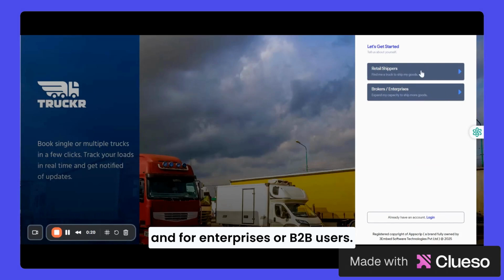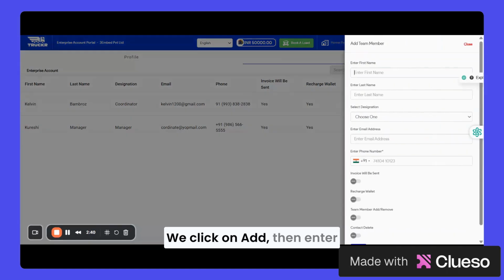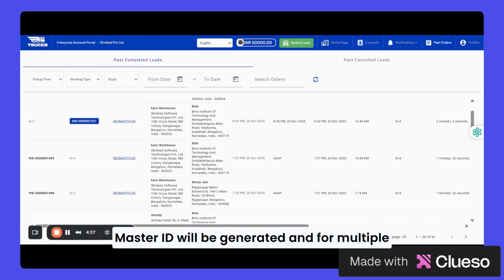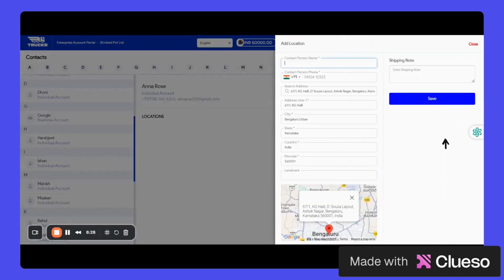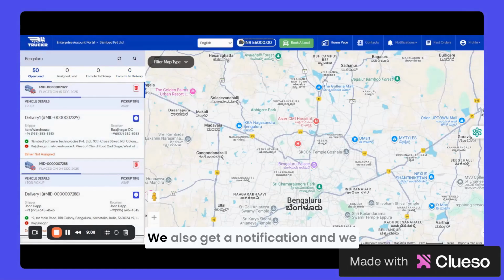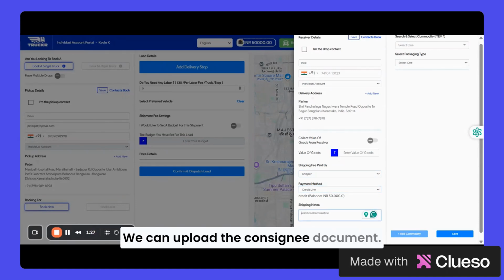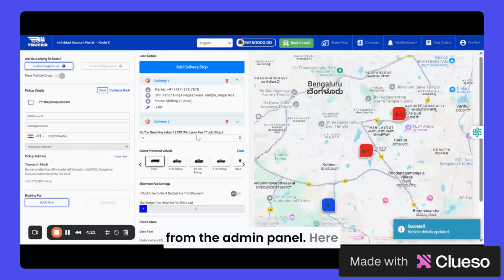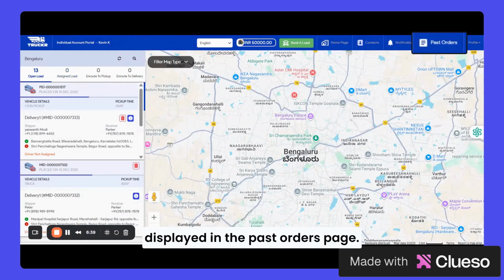Best Last Mile Delivery Software | Customer porrtal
This AI-powered Last Mile Delivery Software by Appscrip can be fully white-labeled, customized to your logistics business needs, and deployed in under 60 days — enabling shippers, fleet operators, and delivery companies to manage end-to-end delivery operations from a single platform.

This demo walks through the Customer Portal, showcasing real-time load booking, multi-stop deliveries, payments, tracking, and complete shipment lifecycle management built for US logistics operations.

🚚 Features
📦 Load Booking & Shipment Management

Single pickup–single drop deliveries
Multi-stop and multi-truck shipments
Instant or scheduled bookings (Book Now / Book Later)
Route optimization with mapped paths
Upload shipment documents & delivery notes

👥 Enterprise Account & Team Management

B2B and B2C user onboarding
Company profile, billing & account settings
Add multiple team members with role-based permissions
Centralized access for operations teams

📍 Contact Book & Locations

Save frequently used shippers & receivers
Multiple pickup and drop locations per contact
Business & individual contact support
Faster load booking using saved addresses

💳 Payments & Wallet

Wallet, credit card, and cash-on-delivery options
In-app credit line with secure payment gateway integration
Full transaction history and wallet management

📊 Order Tracking & Visibility

Track loads from Open → Assigned → Enroute → Completed
Parent ID & Master ID tracking for multi-stop deliveries
Real-time order status updates & notifications
Complete order history with filters and search

This last mile delivery platform is built for US logistics companies, fleet owners, retailers, and delivery startups looking to reduce manual coordination, improve visibility, and scale operations with automation and AI-driven workflows.

Ideal for businesses building platforms similar to Uber Freight, Roadie, Dispatch, or regional courier networks across the United States.

✅ WHY CHOOSE APPSCRIP

Appscrip builds globally scalable logistics and on-demand platforms trusted across 40+ countries.

We specialize in:
⚡ White-label last mile delivery software
🚀 Fast go-to-market with deep customization
🔐 Enterprise-grade backend, security & compliance
🌍 Geo-configurable modules for US operations
💬 Real-time tracking, notifications & delivery orchestration
🧩 AI-powered automation & modular architecture
📱 Proven UX workflows for logistics platforms
🤝 End-to-end support: build → launch → scale

last mile delivery software
delivery management system
logistics software demo
load booking app
multi-stop delivery
fleet management software
shipment tracking system
logistics SaaS
white label delivery platform
appscrip demo
appscrip logistics software